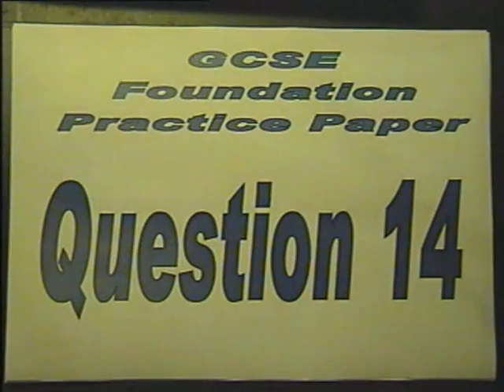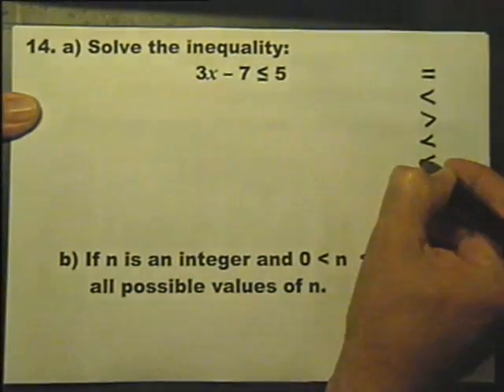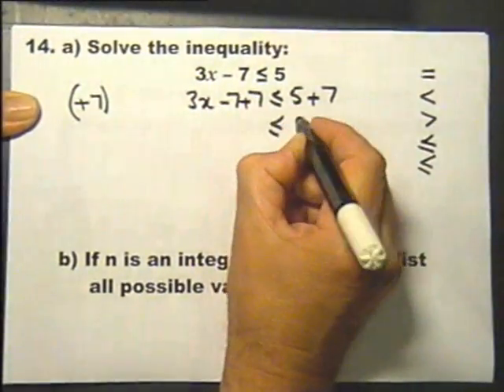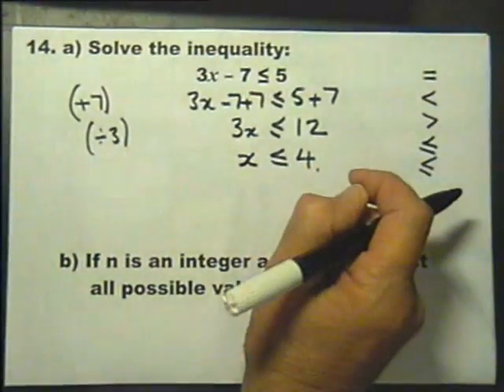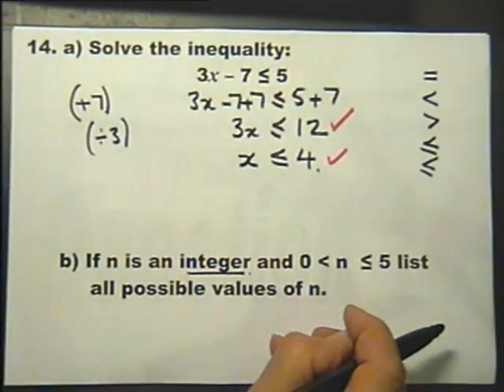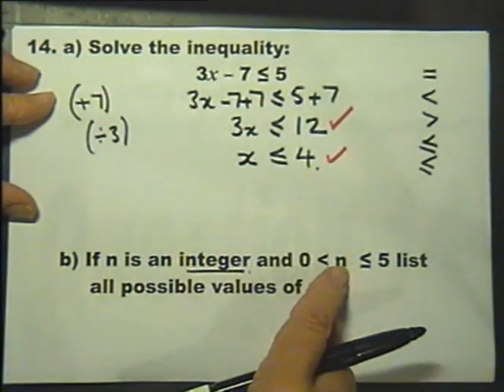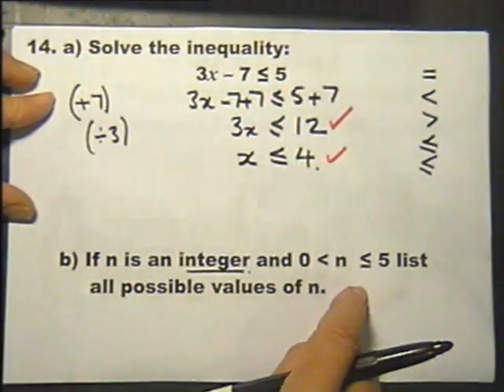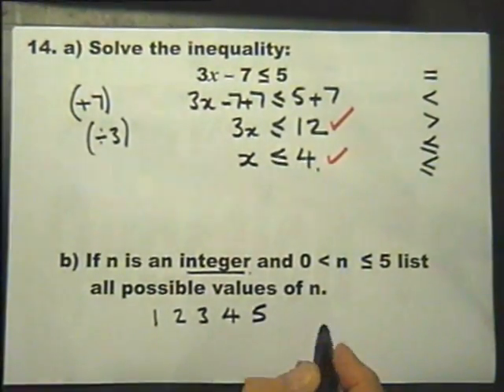Question 14 GCSE Foundation Exam Paper 1B.